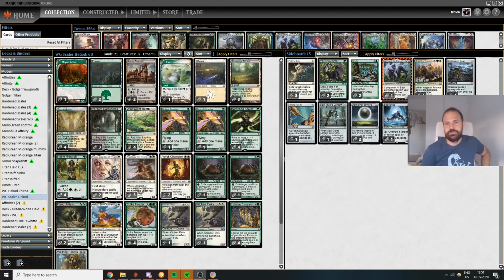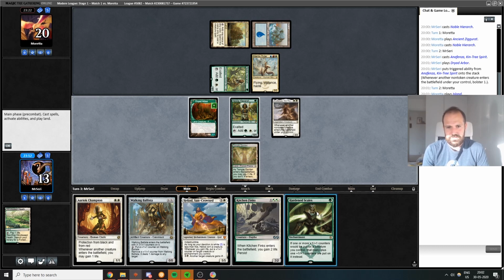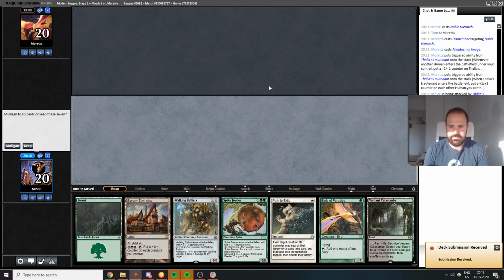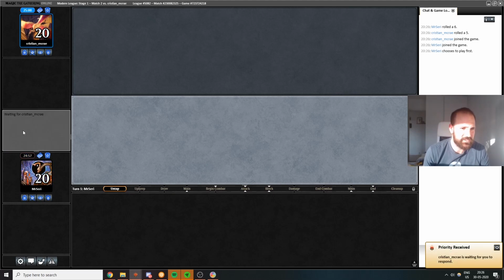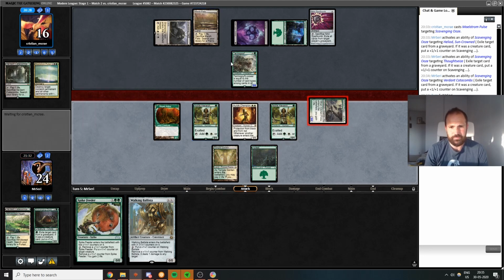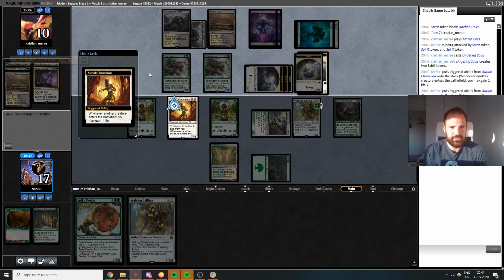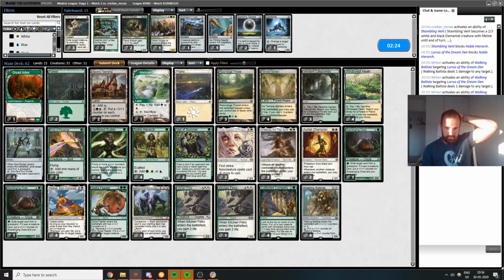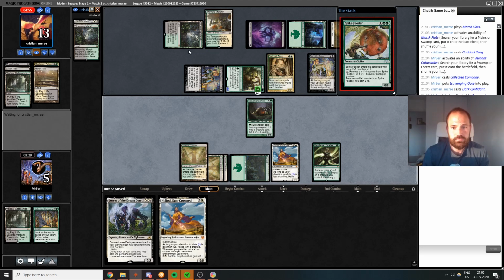MODERN HELIOD SCALES | What to do if Lurrus gets axed?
Hello everyone!

that played Hardened Scales with Heliod, Ballista, Spike feeder and a pretty cool supporting crew. I decided to spice it up a little with some fiend artisans for collected company consistency and some changes to the sb. It has been feeling great and the ballista combo has been brutal many times. If Lurrus becomes too bad, this is a great option to still play scales! (I would like to look for a version with Ravager, I will brew it up and post it next week!)

Decklist
3 Anafenza, Kin-Tree Spirit
2 Auriok Champion
4 Spike Feeder
4 Collected Company
1 Dryad Arbor
2 Fiend Artisan
2 Scavenging Ooze
2 Gavony Township
4 Hardened Scales
4 Heliod, Sun-Crowned
1 Horizon Canopy
1 Plains
4 Noble Hierarch
3 Razorverge Thicket
2 Kitchen Finks
2 Forest
2 Birds of Paradise
4 Walking Ballista
4 Windswept Heath
4 Temple Garden
2 Thalia, Guardian of Thraben
3 Verdant Catacombs

2 Choke
2 Damping Sphere
3 Path to Exile
1 Knight of Autumn
1 Pithing Needle
1 Grafdigger's Cage
1 Soul-Guide Lantern
2 Veil of Summer
1 Spellskite
1 Lurrus of the Dream Den